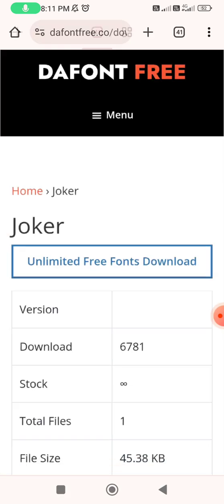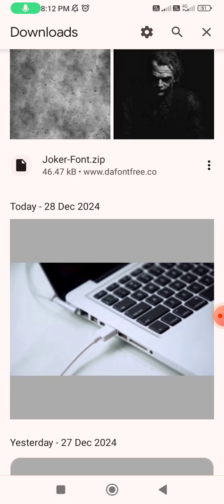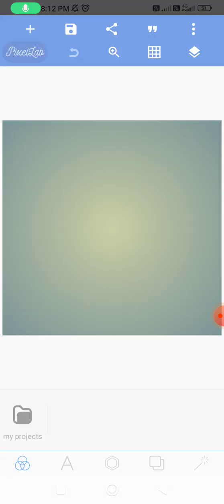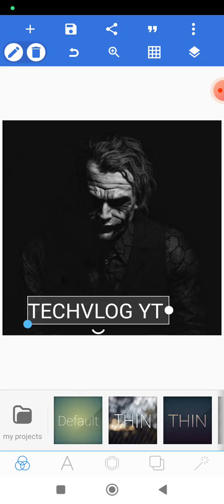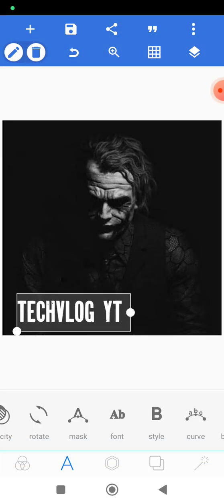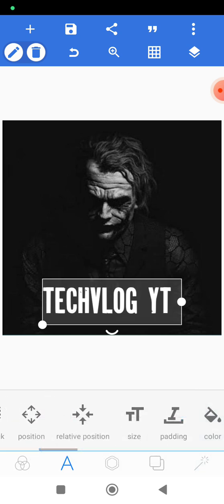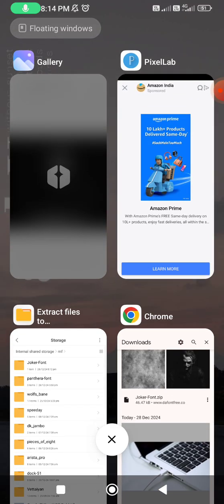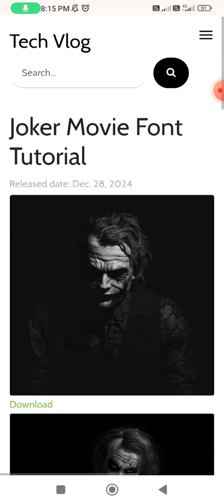Joker Movie Font Tutorial